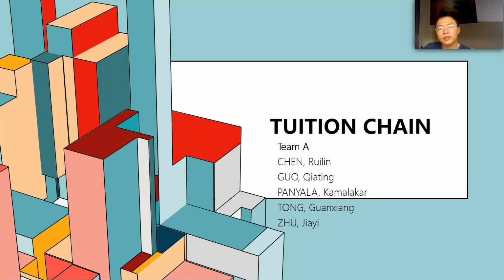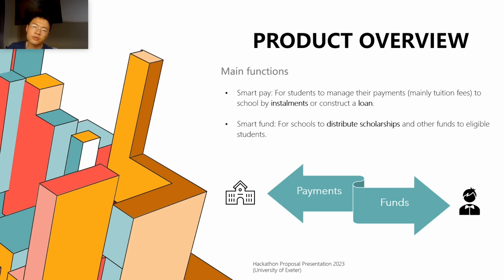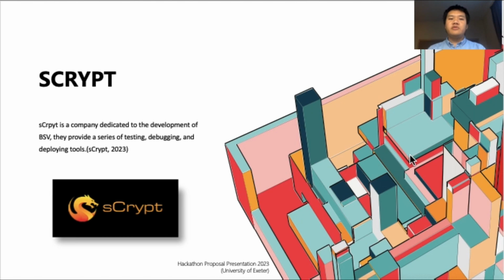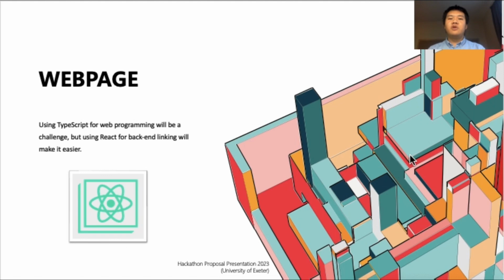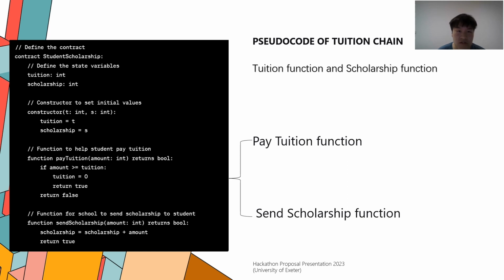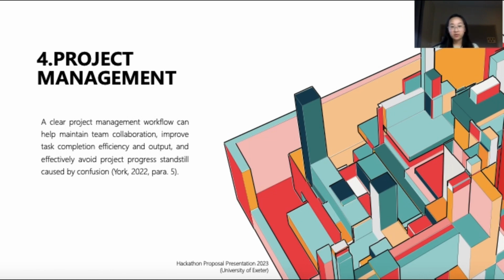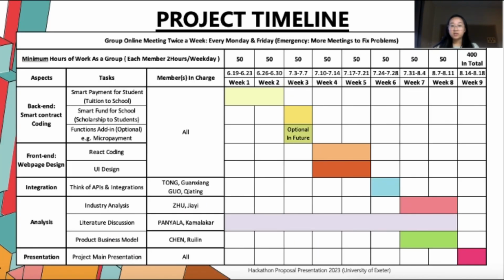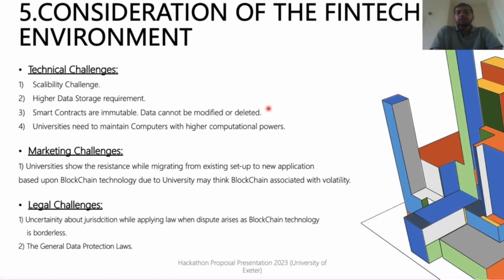Exeter Hackathon Project Proposal Group A - Tuition Chain